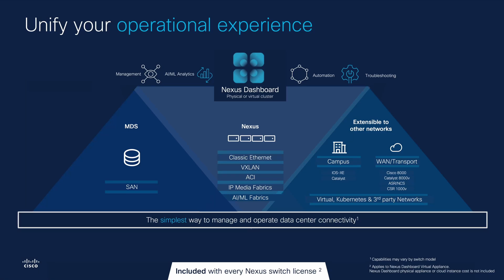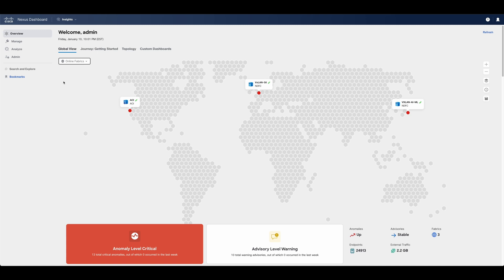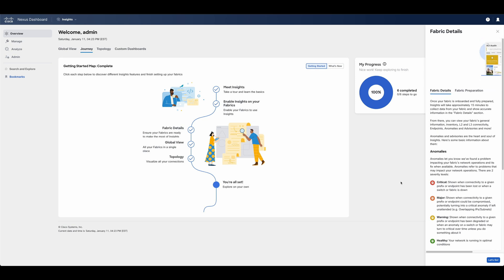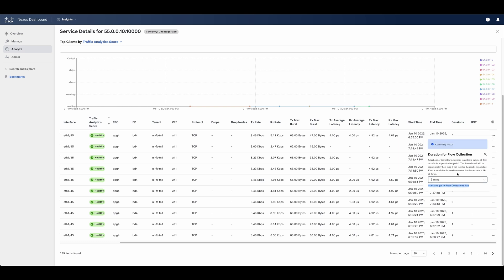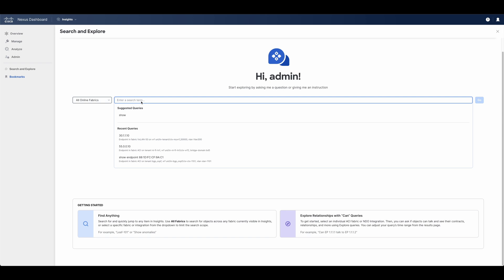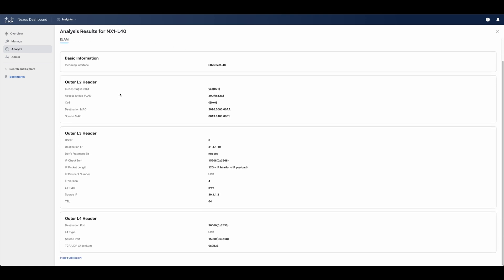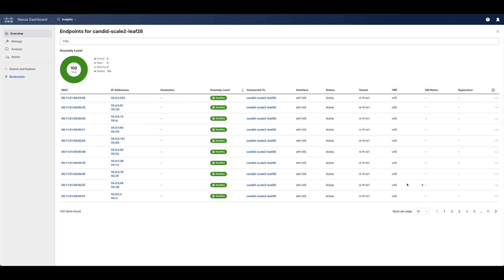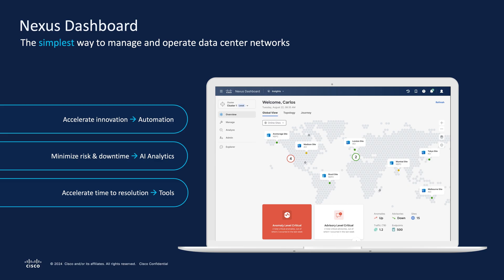Nexus Dashboard - Data Center operations done right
Learn how the Cisco Nexus Dashboard revolutionizes data center operations by providing centralized management, real-time analytics, and actionable insights. This video demonstrates how Nexus Dashboard simplifies IT management tasks, improves operational efficiency, and accelerates troubleshooting in modern data centers.

What you’ll learn in this video:
  – How Nexus Dashboard centralizes data center operations
  – Benefits of automated insights and analytics for faster decision-making
  – How Cisco’s platform enhances visibility and simplifies network operations